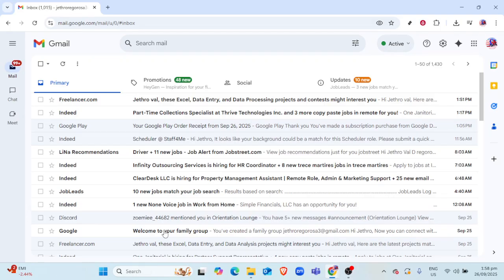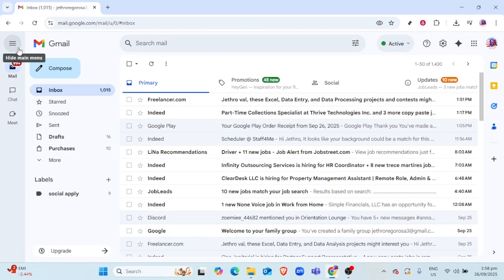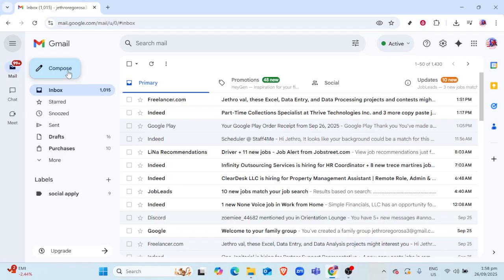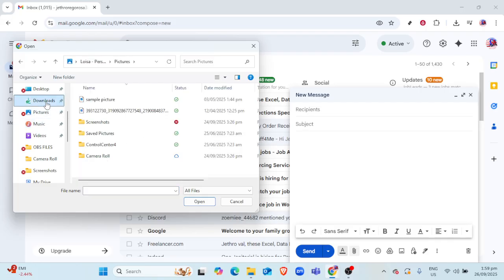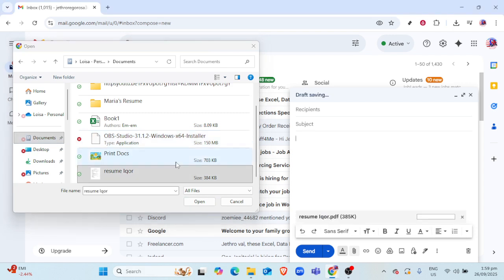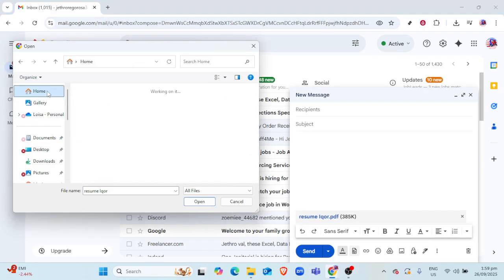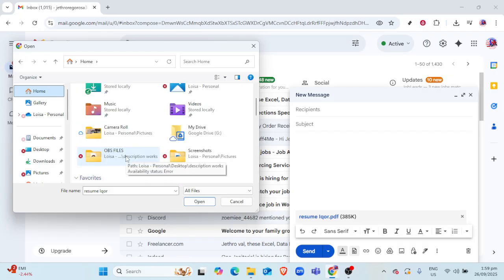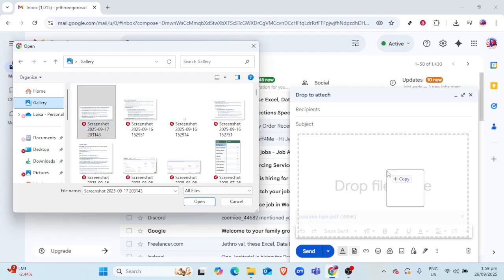How To Attach And Forward Files and Photos in Gmail [2025 Guide]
In today's video we cover: Gmail tips, email attachments, forward photos, attach files, Gmail tutorial, email tips, send files Gmail, how to use Gmail, Gmail help, email forwarding, attach images, Gmail guide, email basics, send photos, file sharing, managing emails, tech tutorials, digital communication